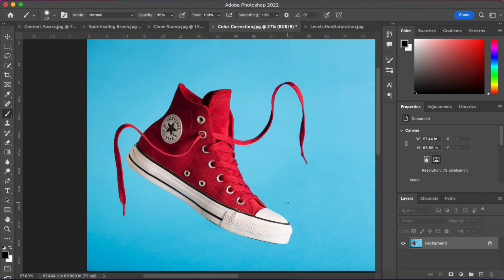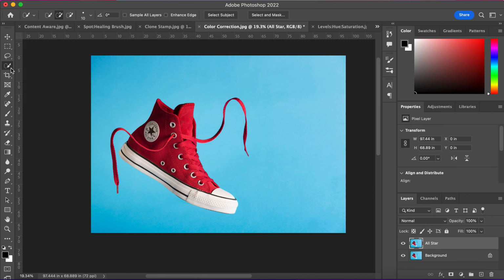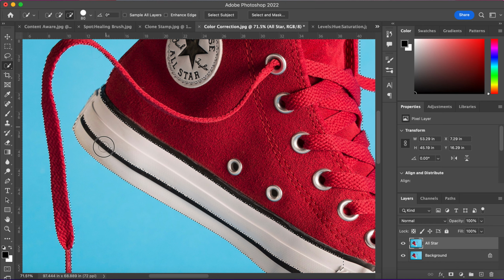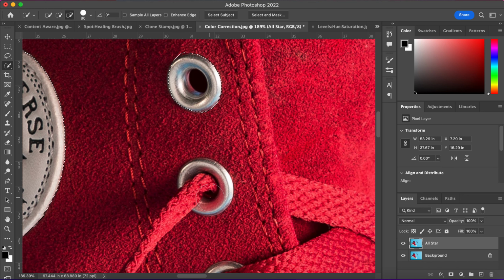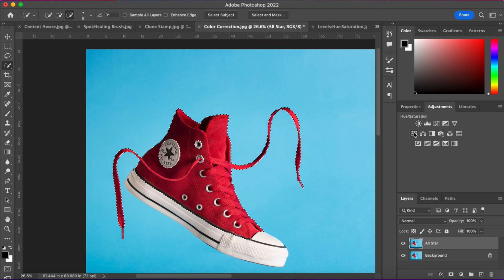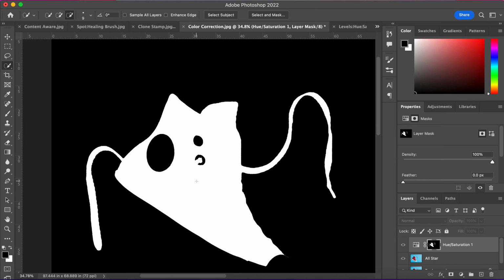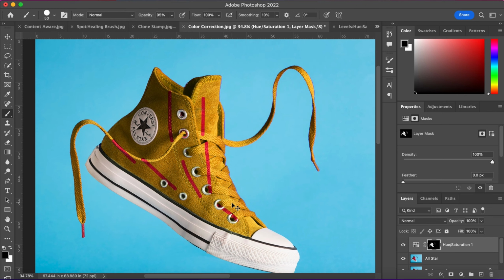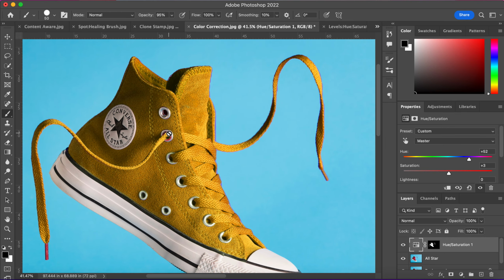4 Color Change